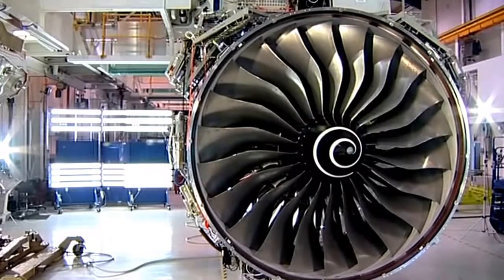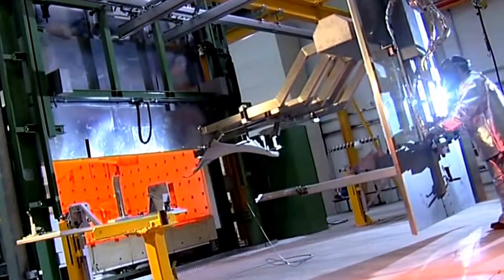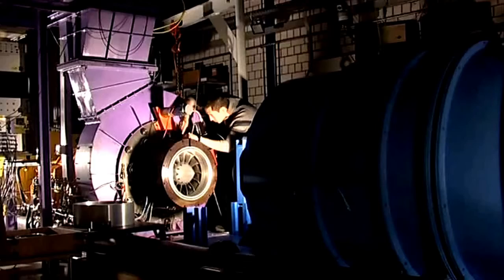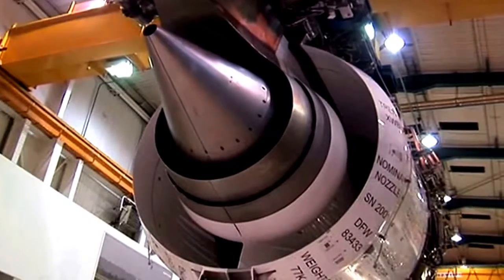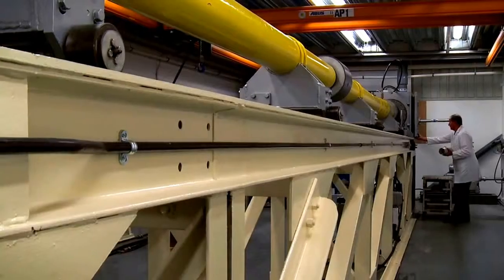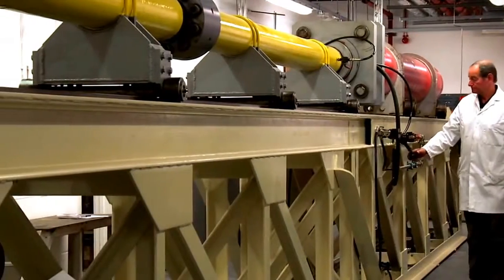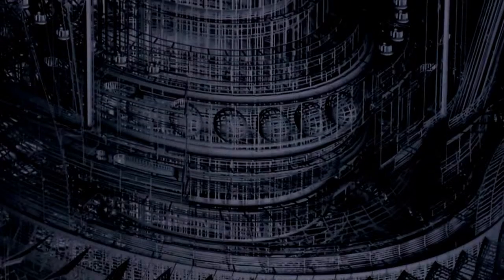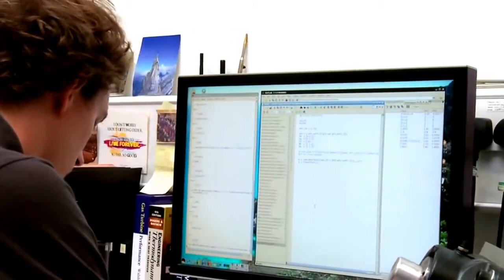Rolls ROyce PLC Receive IOP Award For their Interaction with Universities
I created this video with the YouTube Video Editor Rolls Royce old model Rolls Royce old model,Rolls Royce Wraith 2015,